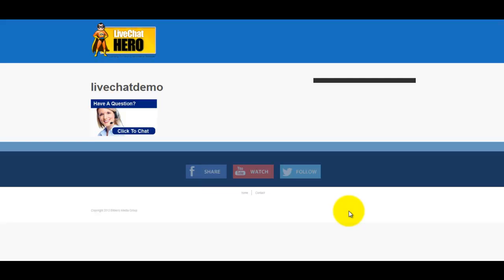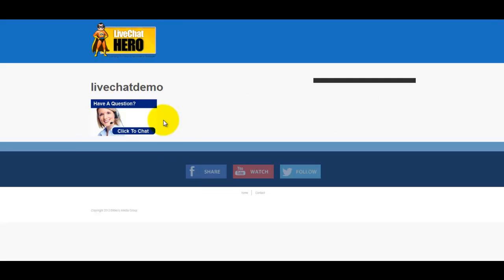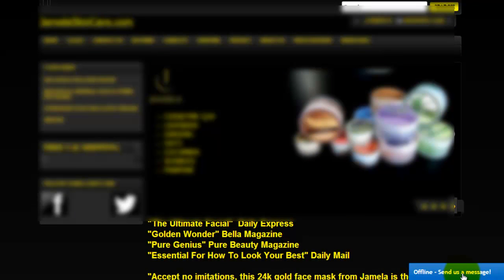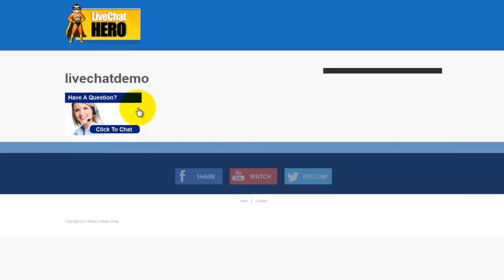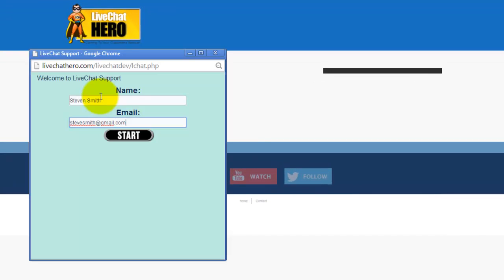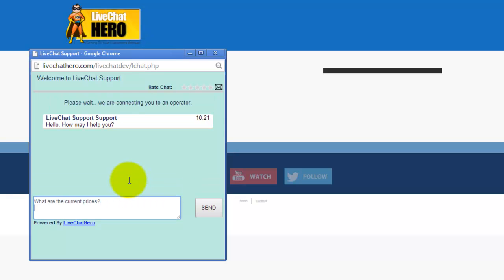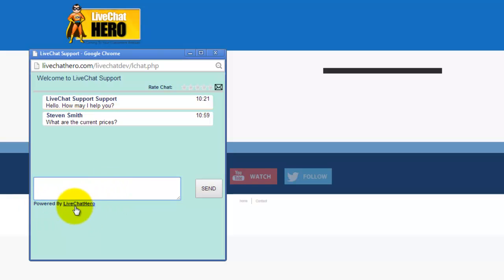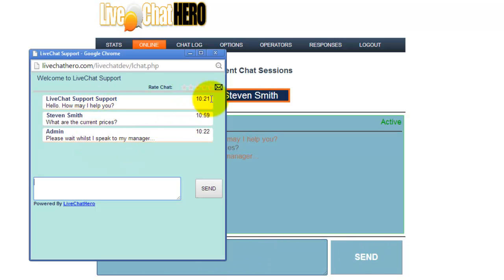using livechat - the chat session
a quick look at how livechat works both from the customers' point of view and the operator